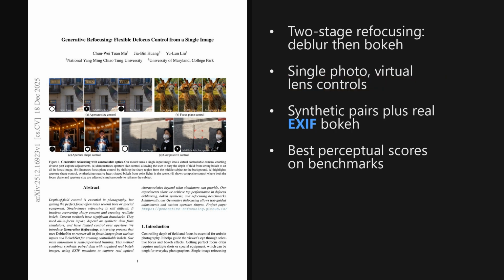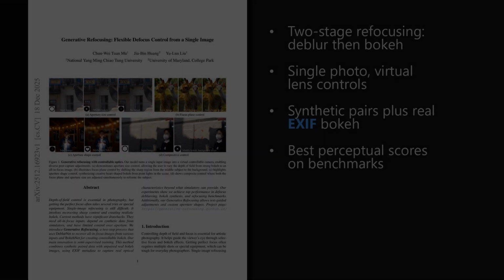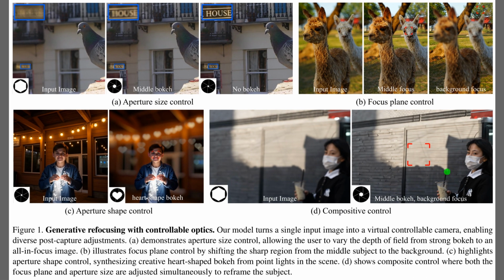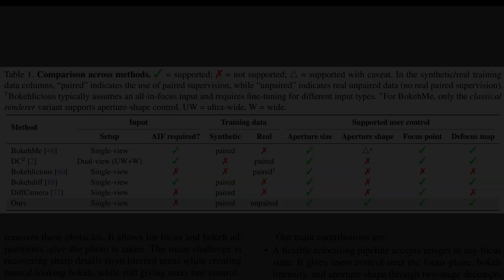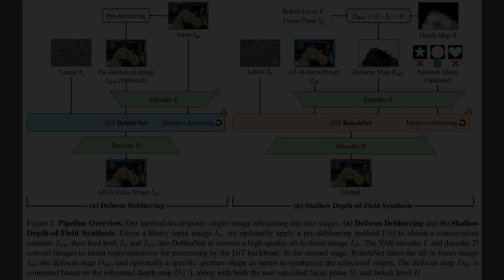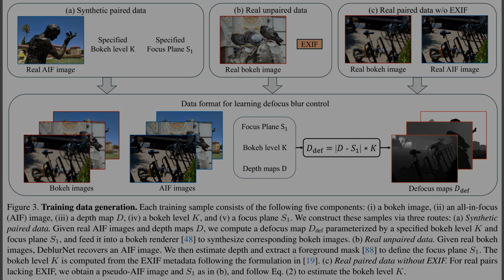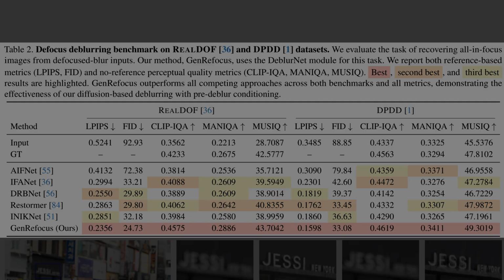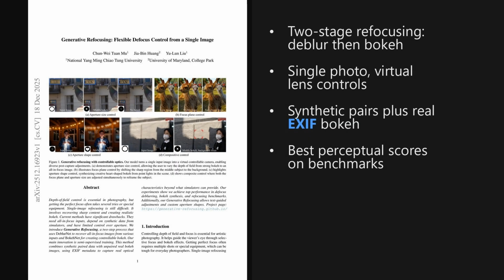Refocus Photos with Controllable Bokeh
In this AI Research Roundup episode, Alex discusses the paper: 'Generative Refocusing: Flexible Defocus Control from a Single Image' The paper tackles single-image refocusing: recovering a sharp all-in-focus photo from a defocused image and then generating realistic, user-controlled bokeh. It introduces a two-stage semi-supervised diffusion framework that separates defocus deblurring (DeblurNet) from shallow depth-of-field synthesis (BokehNet), enabling flexible refocusing from arbitrary input focus states. DeblurNet is conditioned on the original photo plus a conservative pre-deblur, with positional disentanglement and pre-deblur dropout to avoid overreliance on that helper input and still work robustly from a single image. BokehNet uses the recovered all-in-focus image along with a depth-derived defocus map, a user-selected focus plane, bokeh intensity, and even aperture size and shape to render refocused outputs. The approach also leverages EXIF metadata to estimate optical parameters more realistically than purely simulator-based pipelines. Paper URL